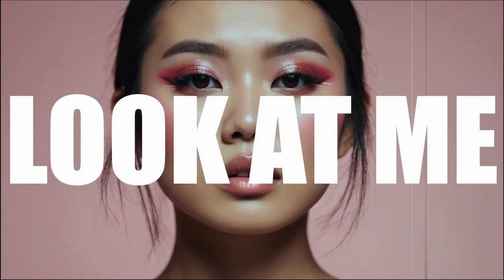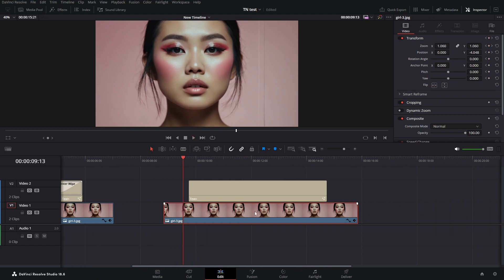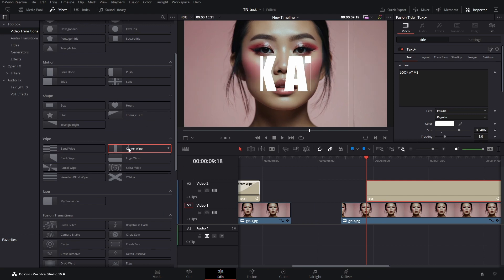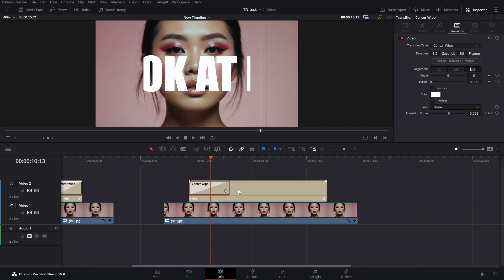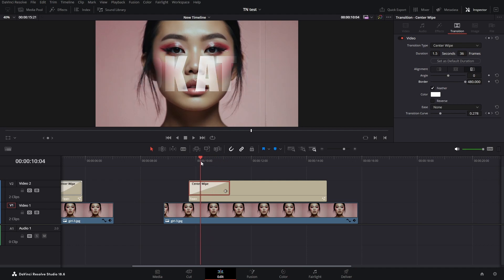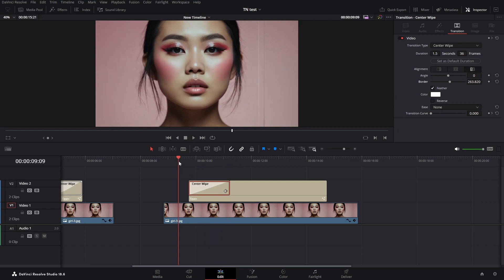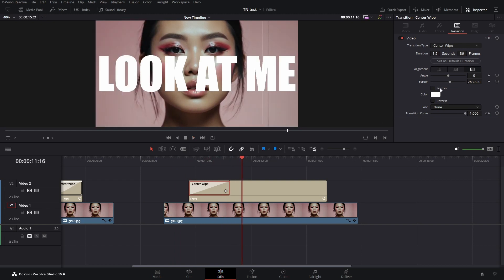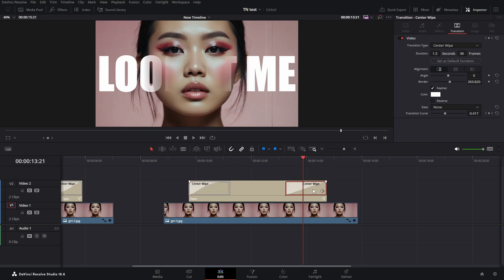Center Wipe Text Effect in DaVinci Resolve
Let's create a center wipe text effect with these quick and easy to follow tutorial in DaVinci Resolve.